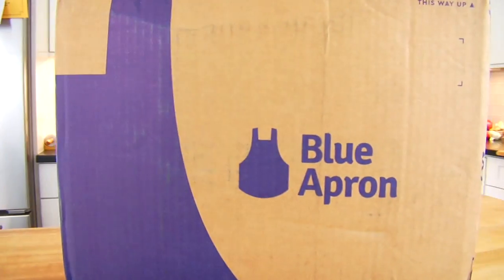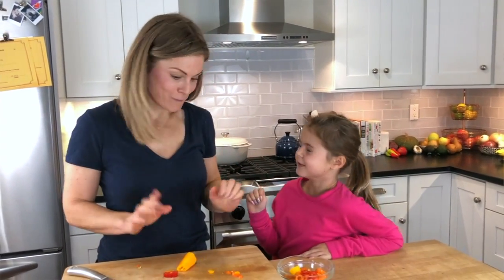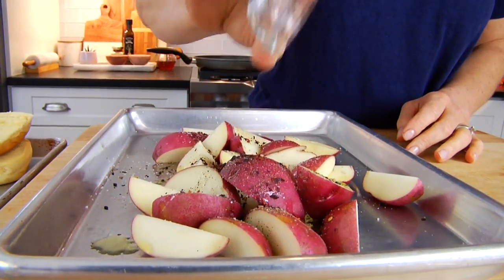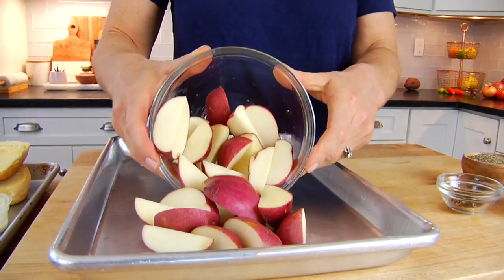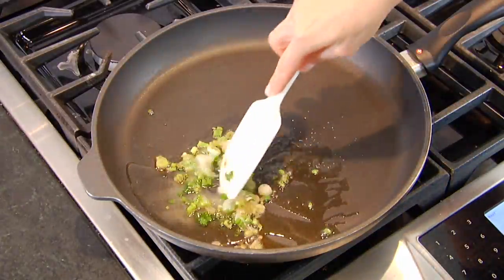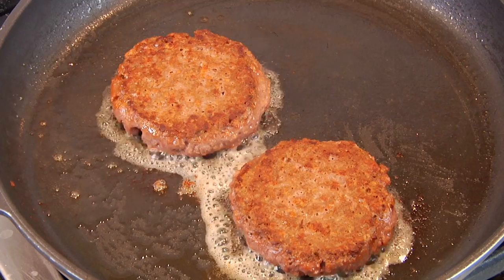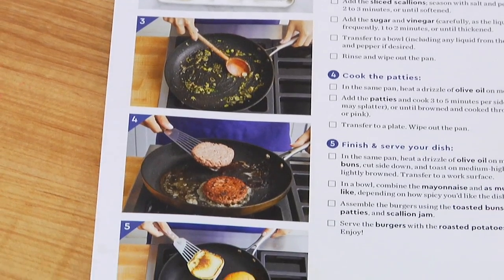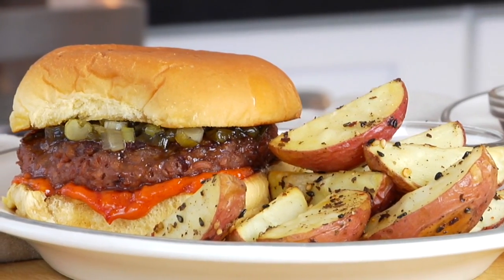BLUE APRON MENU | Cooking Beyond Meat Burgers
First 50 people to sign up will get $60 off over their first 3 weeks of Blue Apron. Cannot be combined with any other offer.